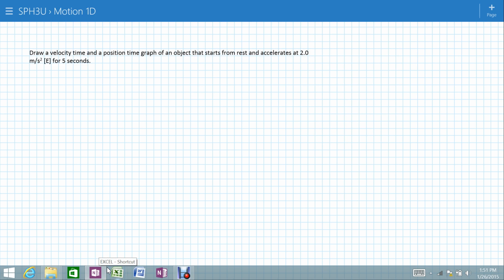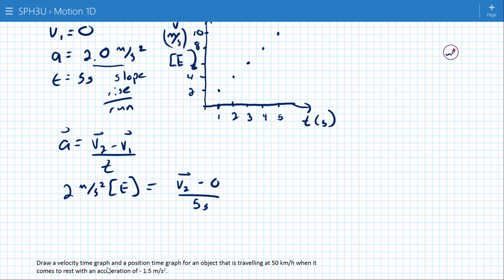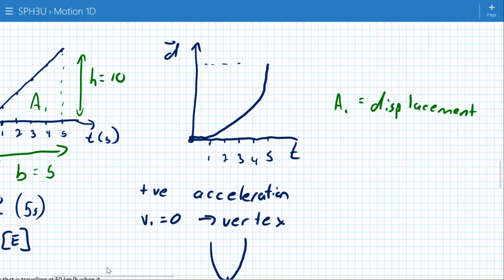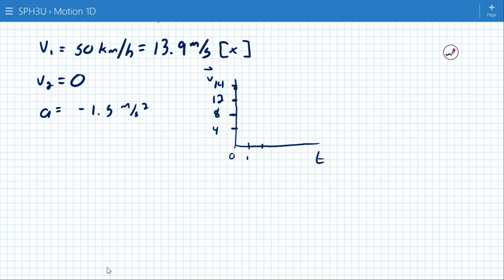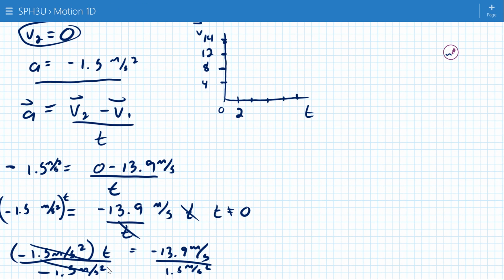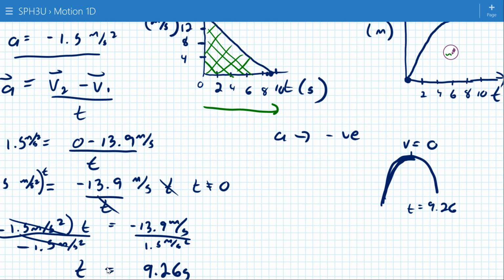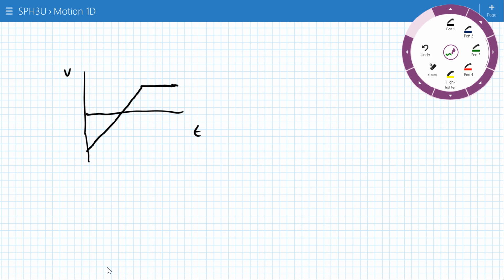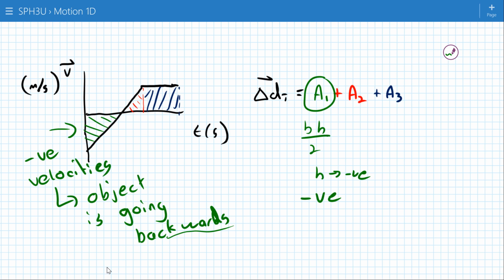Uniform Acceleration Graphs Part 3